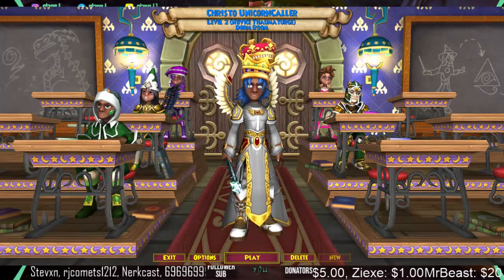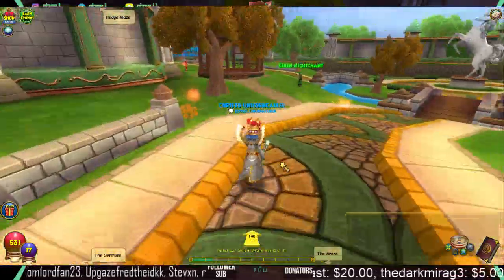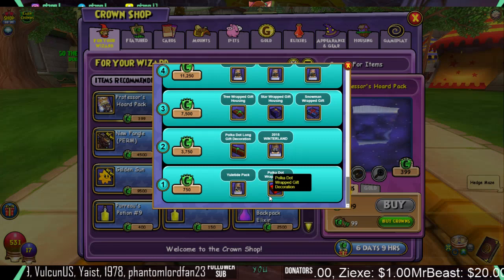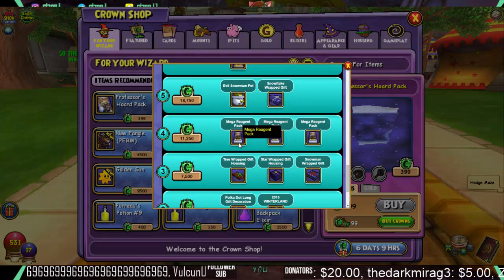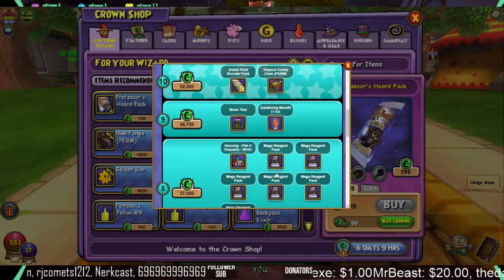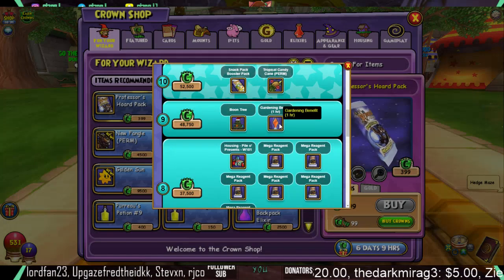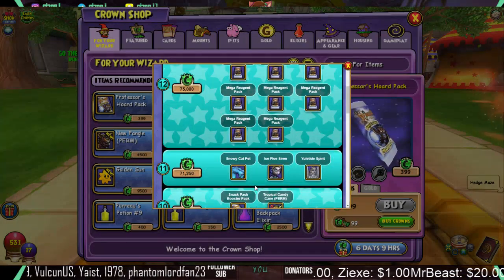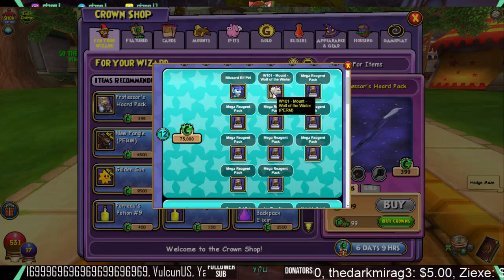Crown Rewards Return! Christmas in July in Wizard101!